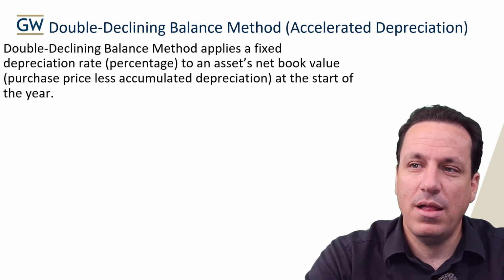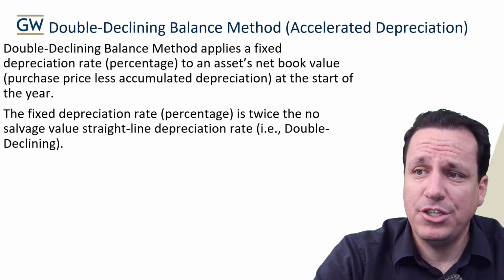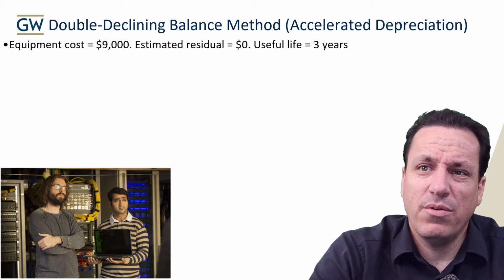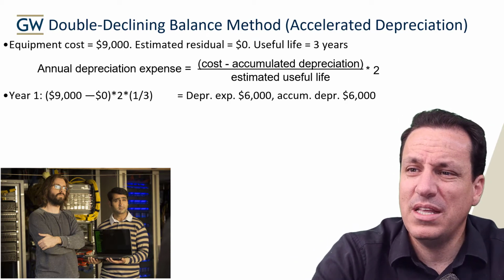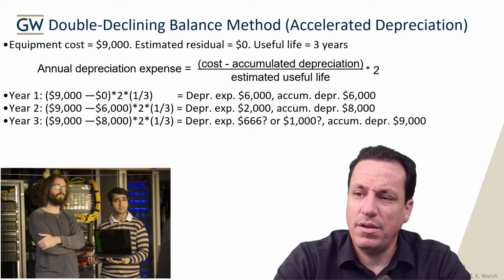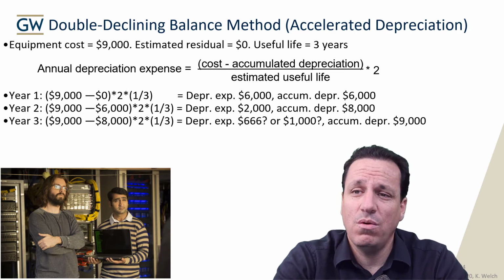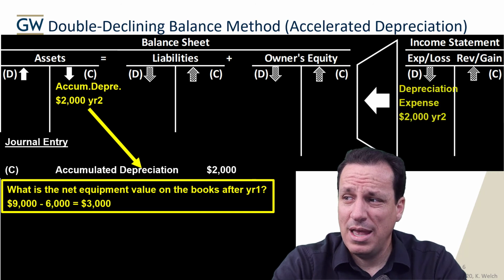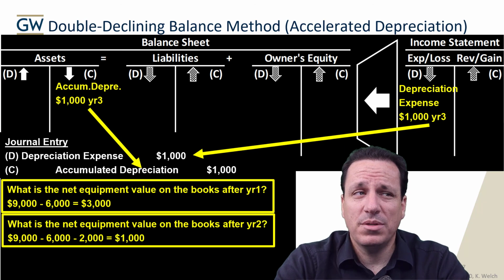Depreciation Method Double Declining Balance Method